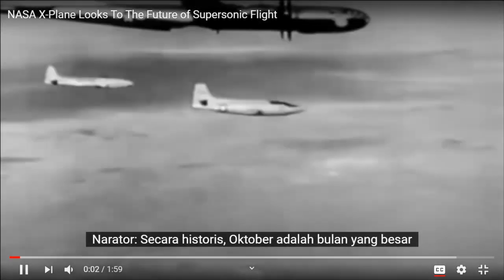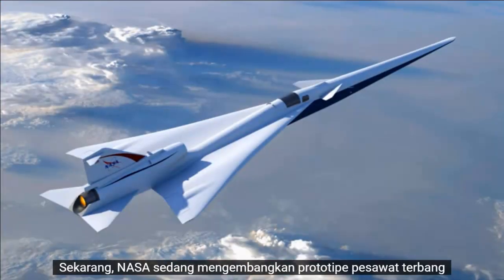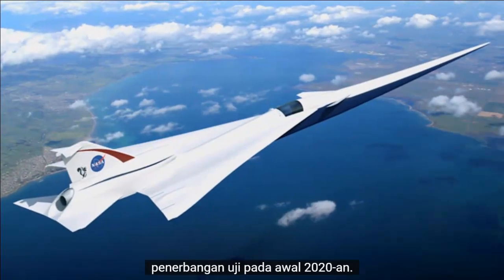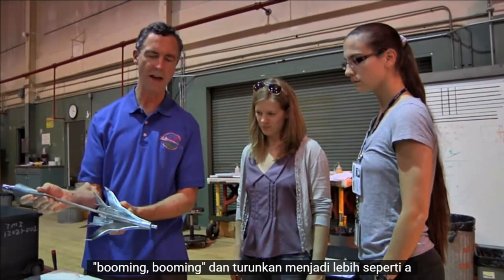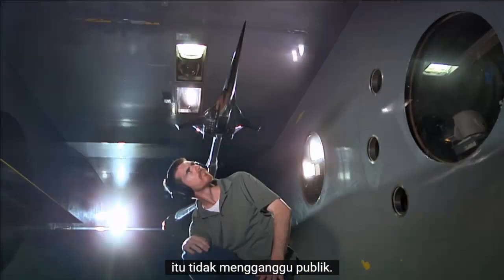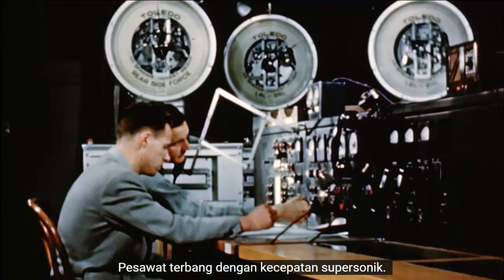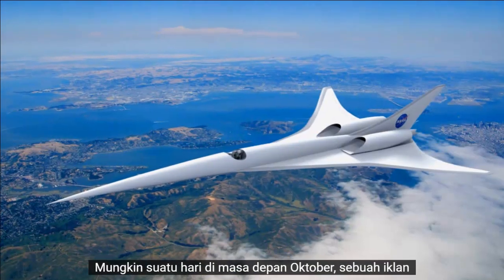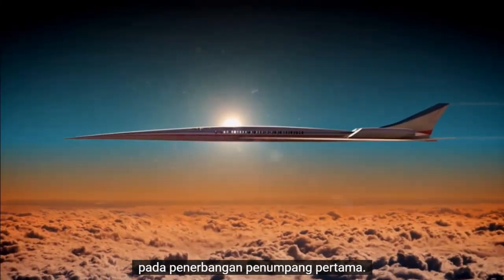X-Plane: Pesawat Supersonik Masa Depan (NASA Video/Terjemahan Bahasa Indonesia)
Pesawat eksperimental Low Boom Flight Demonstration dari NASA bertujuan untuk membuat kemungkinan perjalanan jet penumpang supersonik dengan mengurangi suara ledakan sonik yang mengganggu yang terkait dengan penerbangan supersonik.
Sumber: NASA/Ames Research Center
Educazio memproduksi video-video bernuansa pendidikan dari berbagai sumber berkualitas dan terpercaya dari seluruh dunia.
Mohon maaf banyak kesalahan dalam penterjemahan video ini. Proses terpaksa dilakukan otomatis dari Google Translate karena NASA tidak membuka fitur penterjemahan manual dari teks aslinya.